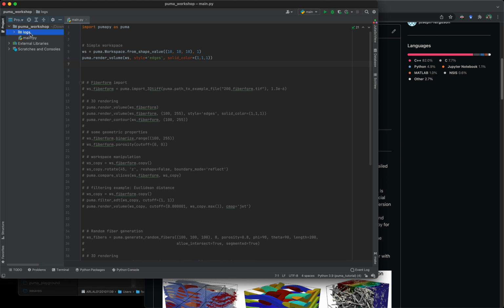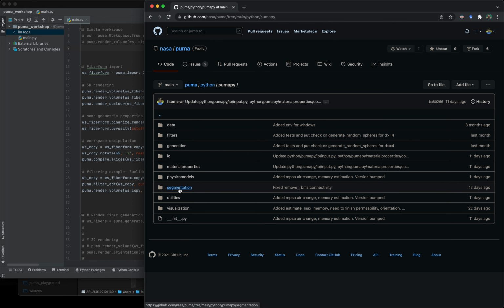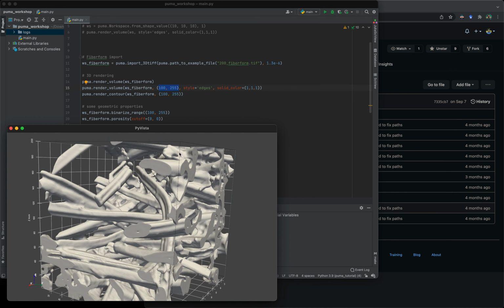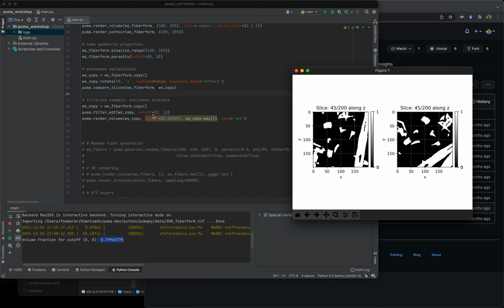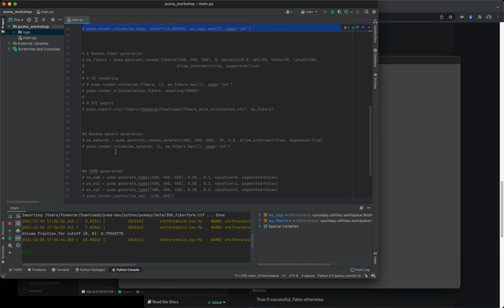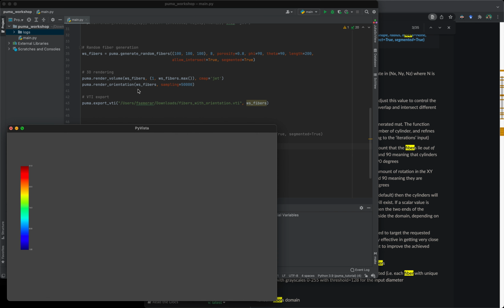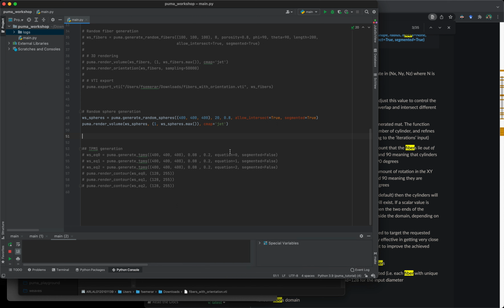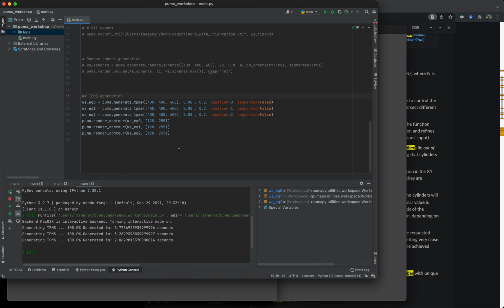PuMA V3 Tutorial - pumapy: Image Import and Manipulation